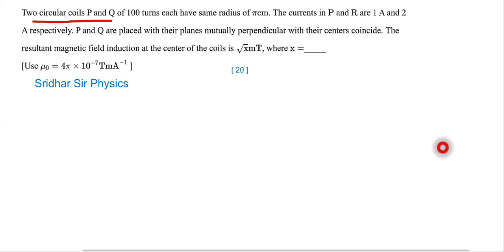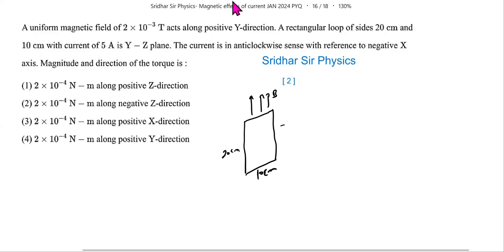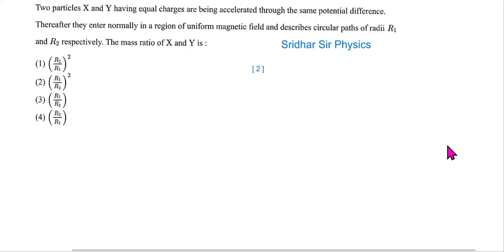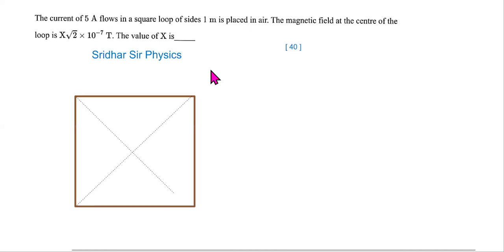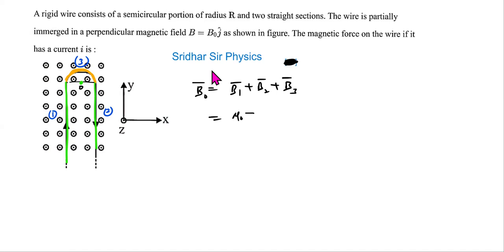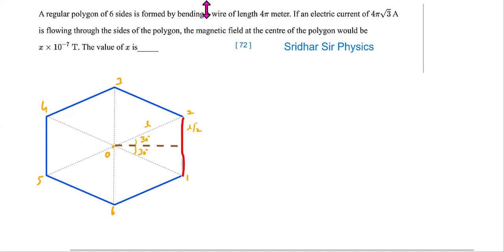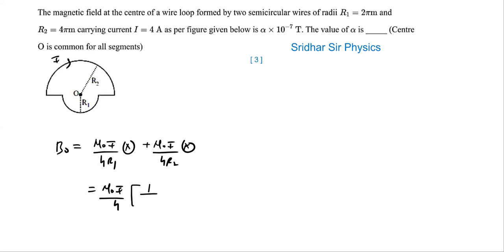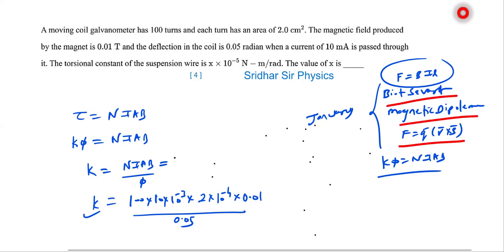Magnetic effects of current | JEE Main 2024 chapter wise pyq | January 2024 shift |Paper solutions